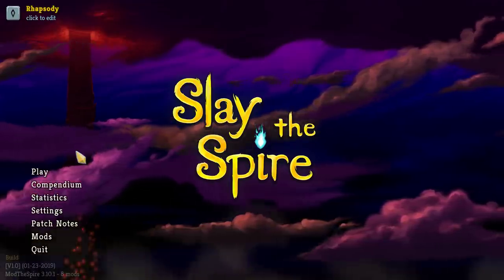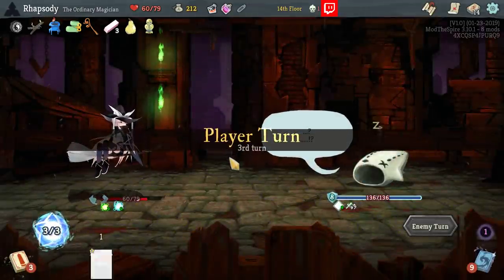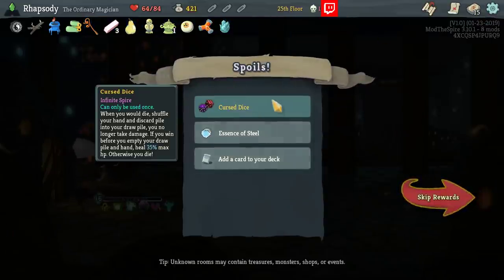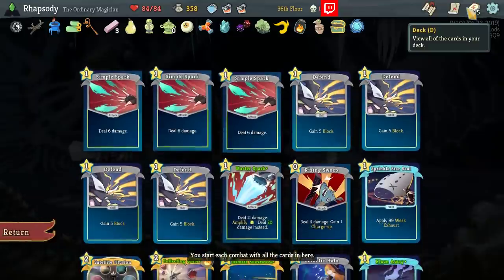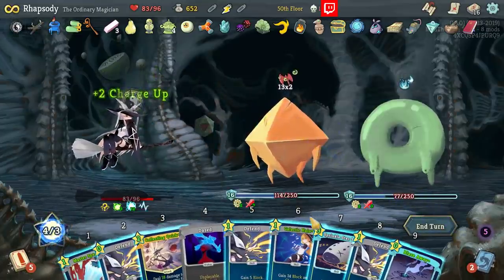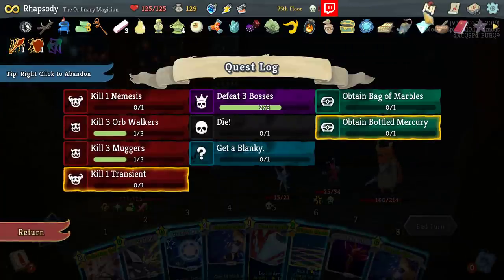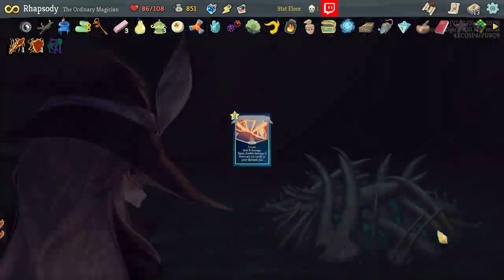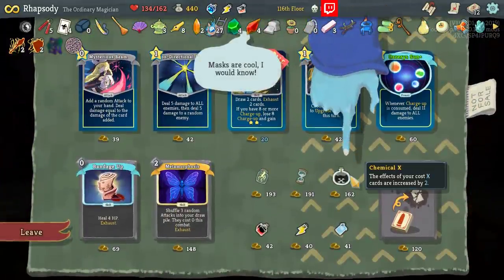Let's Play Slay the Spire Modded: Marisa | Endless Mode - Episode 200